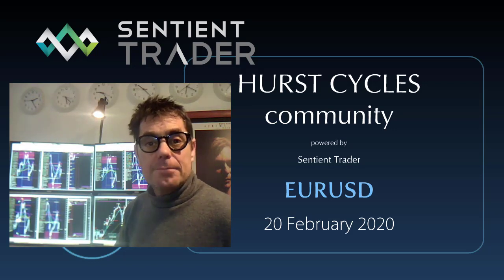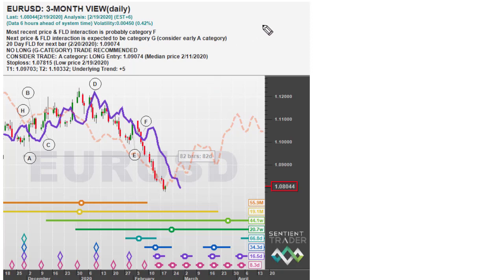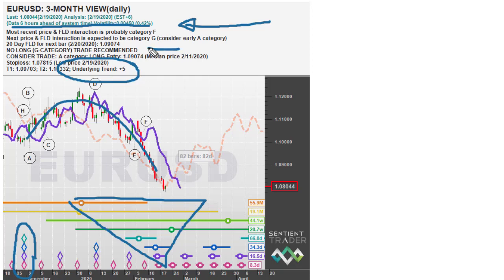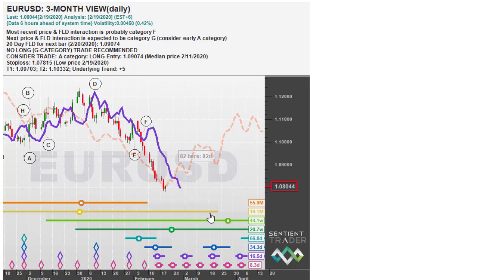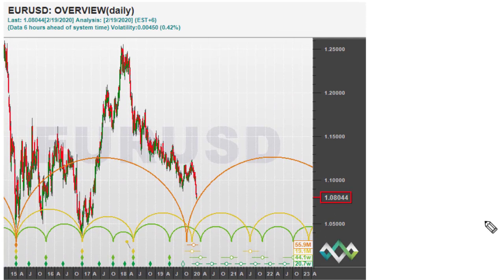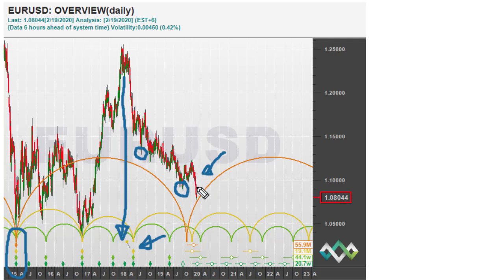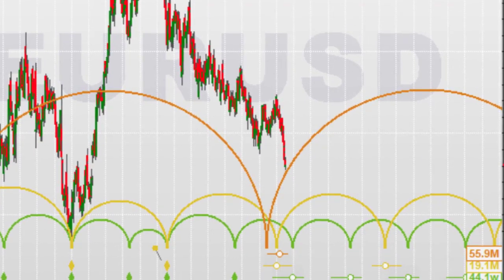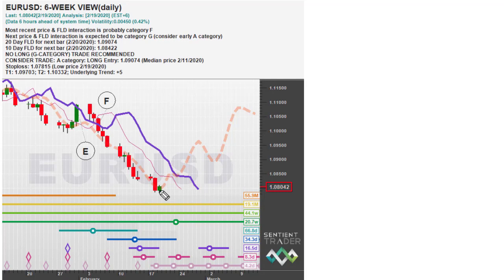Hurst Cycles: EURUSD 20 February 2020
This is our first "community" video ... a new style of video that I am trying out. Let me know (in the community) what you think of it!